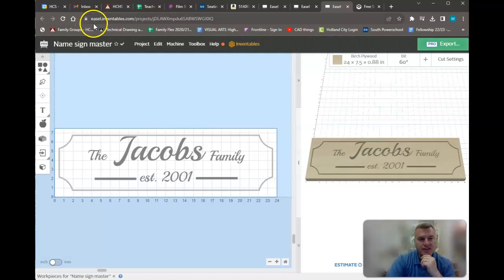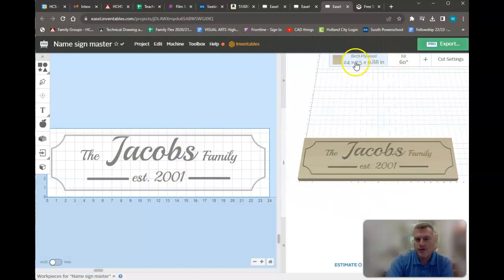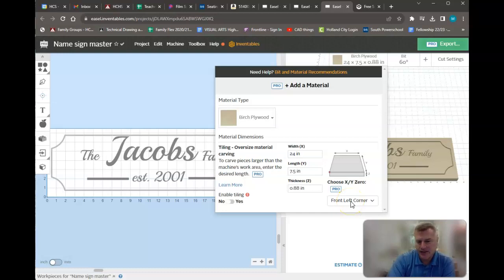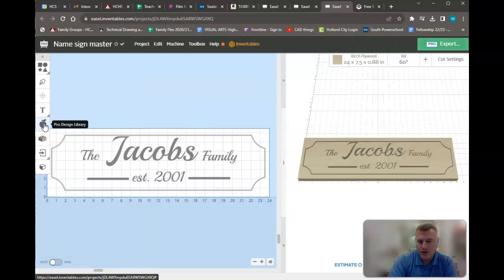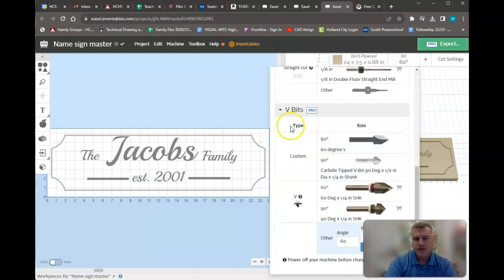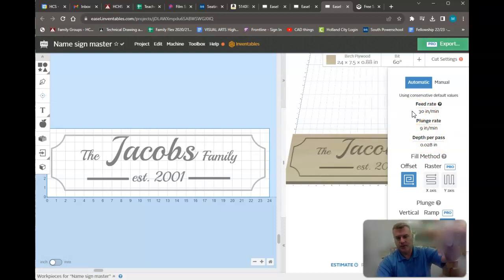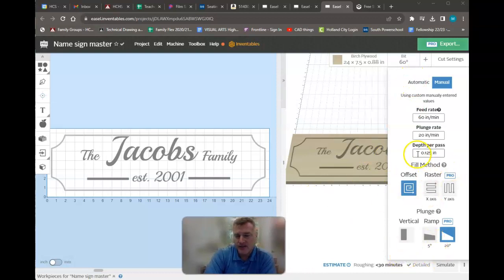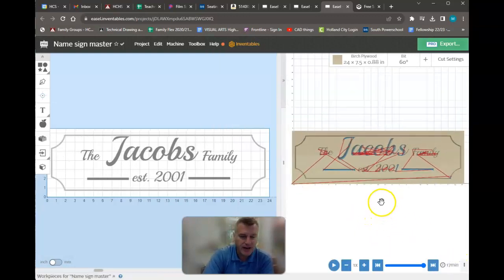Easel name sign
The basics of using easel and making the basic name sign.